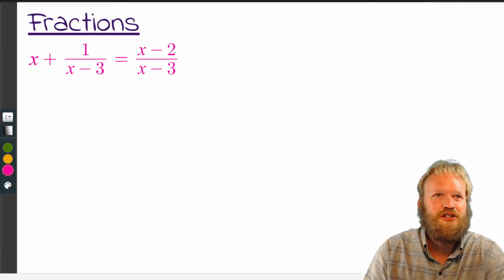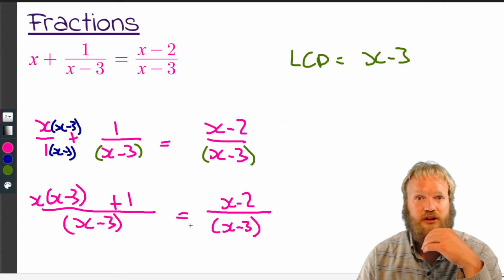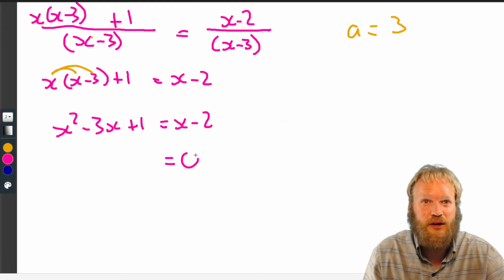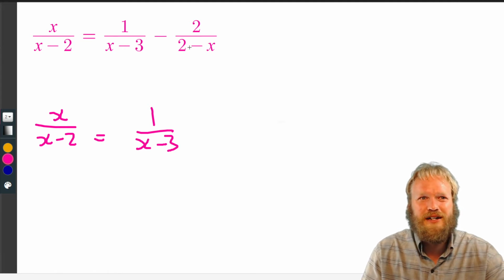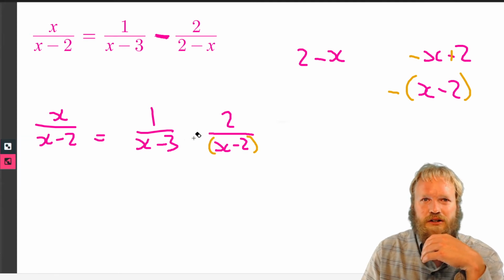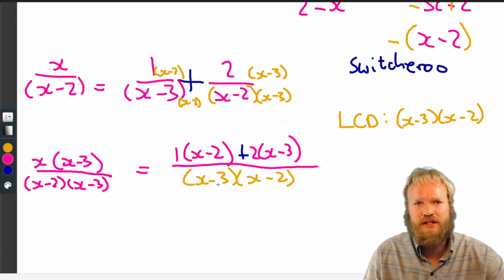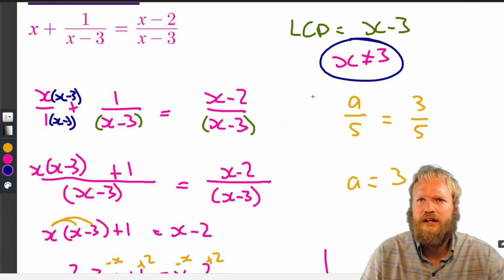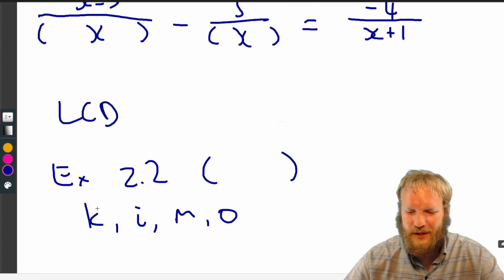Grade 11 Maths BE 2021 Quadratic equations 02